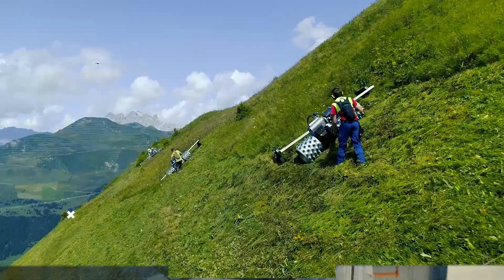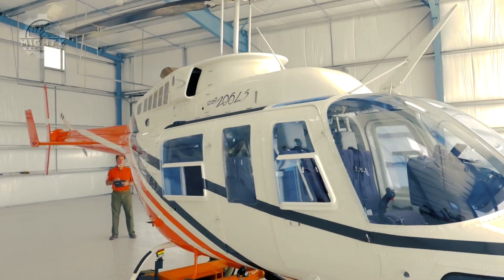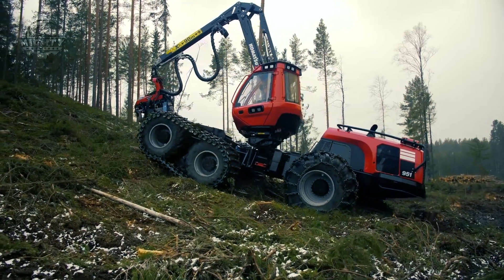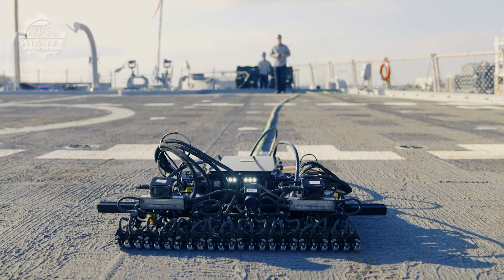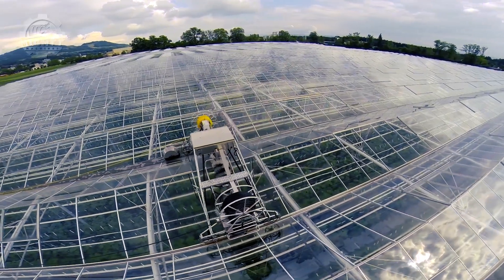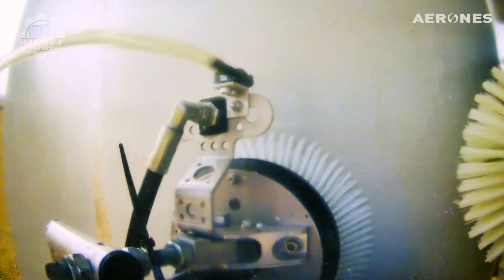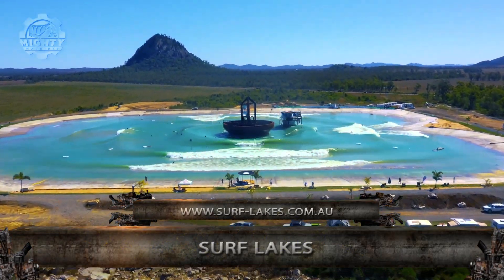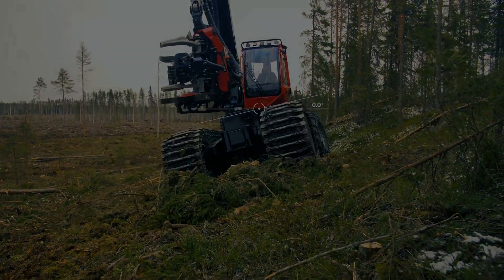12 Crazy Machines For The Next Level of Engineering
12 Crazy Machines For The Next Level of Engineering
These new developments in the field of science and technology have brought in new waves of modern and smarter devices.

In today's MIGHTY MACHINES video, let's take a look at some examples of these cool machines from the next level of engineering.